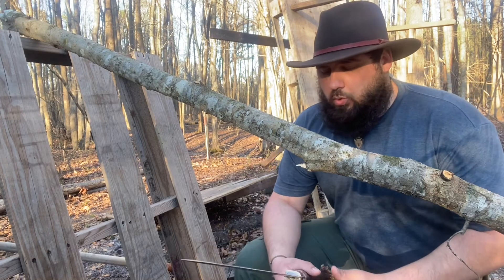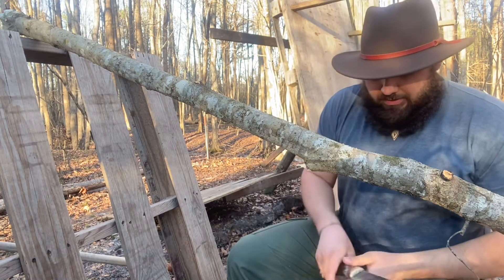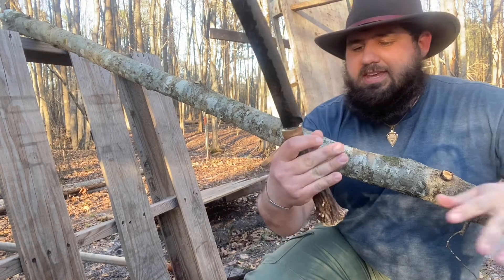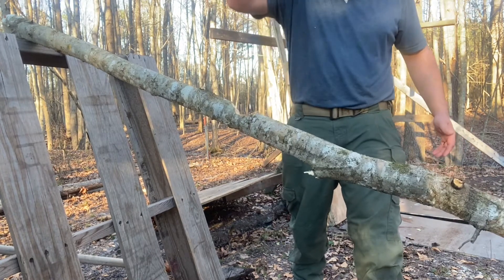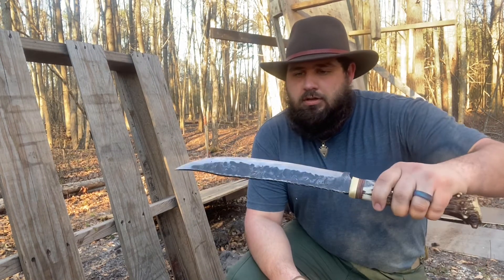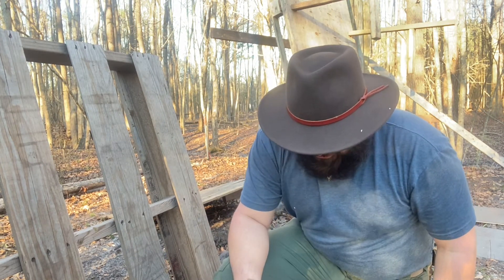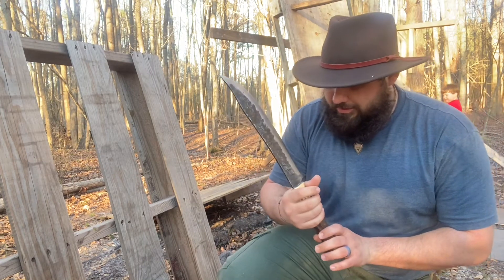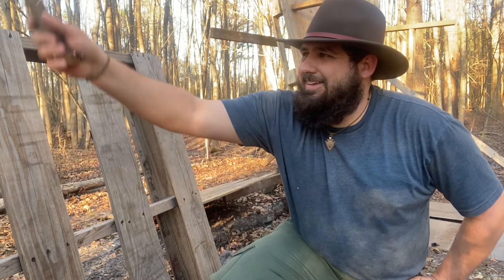Join papa bear knives bear den on FB (Link in description)